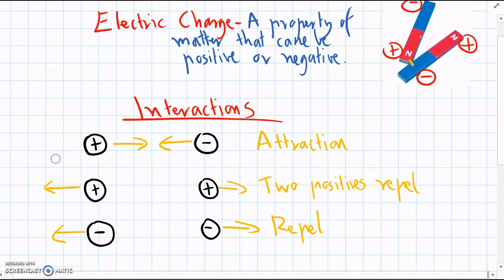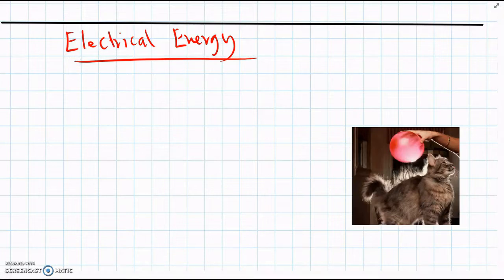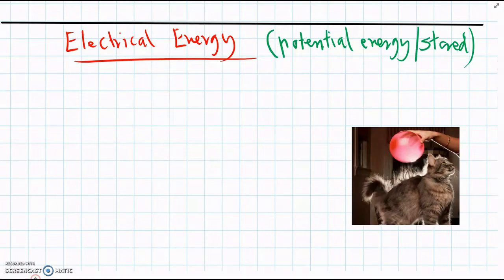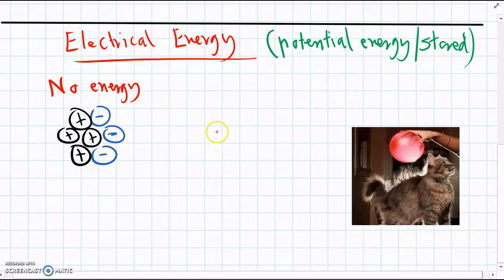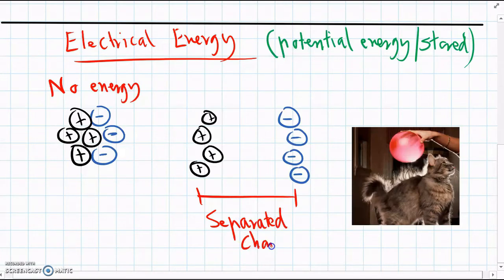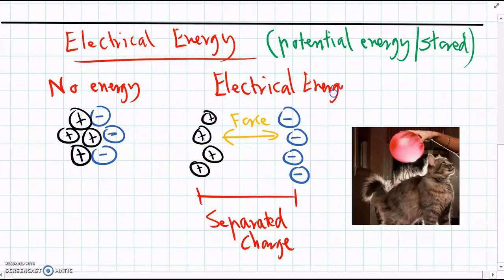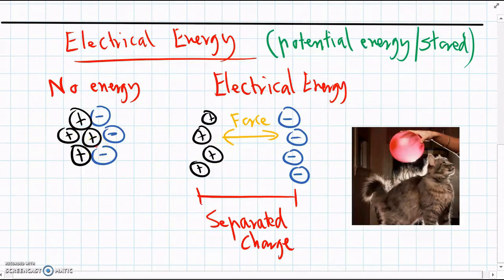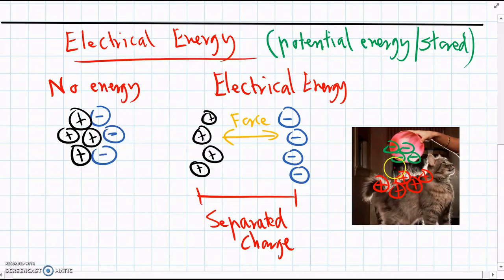16 - How electrical energy is made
Questions:
1) Define electrical energy
2) Explain how electrical energy is made
3) List some objects that we use to make electrical energy in circuits